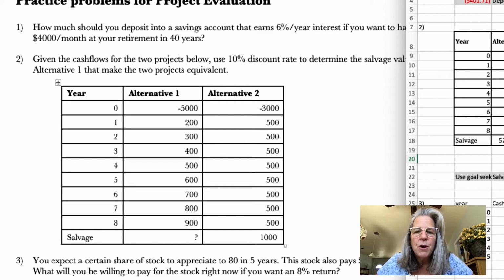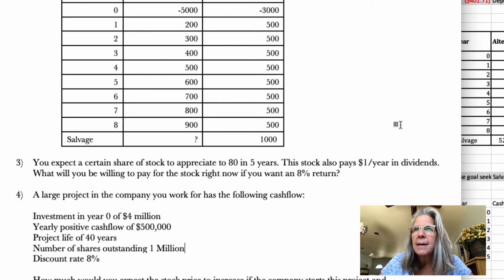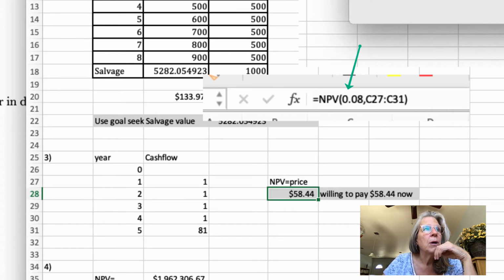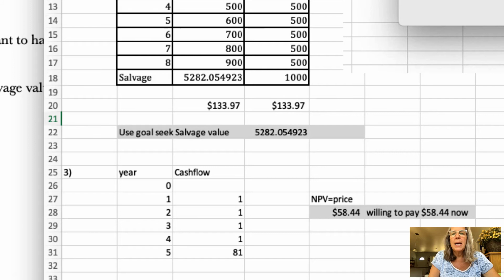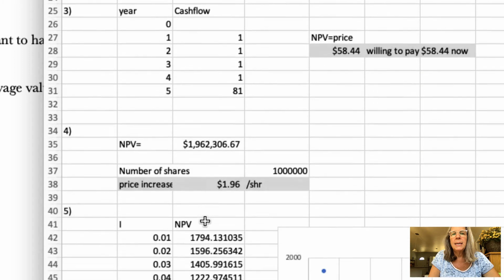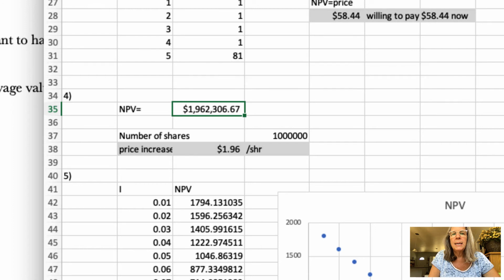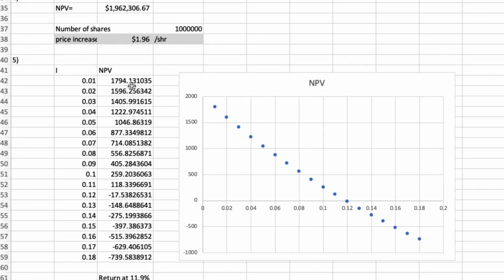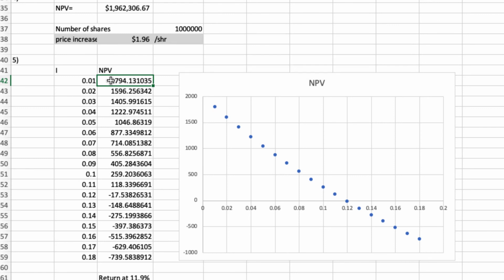Practice problems for second exam 3 4 and 5